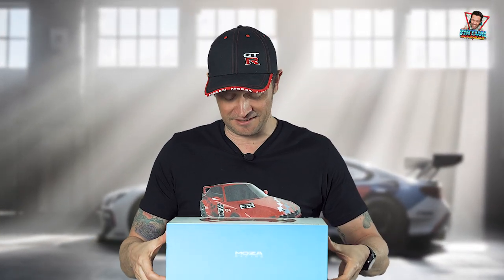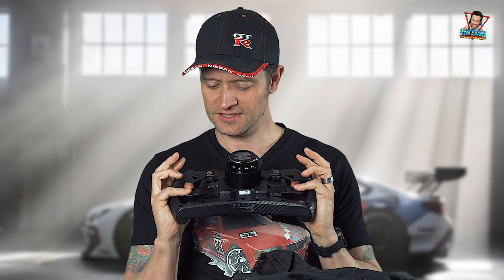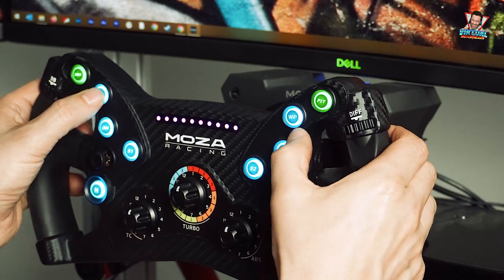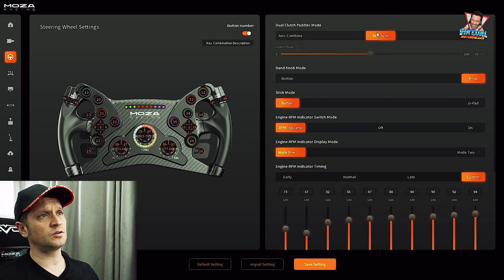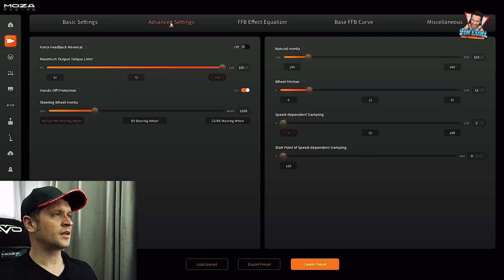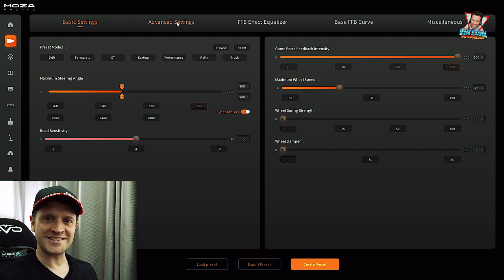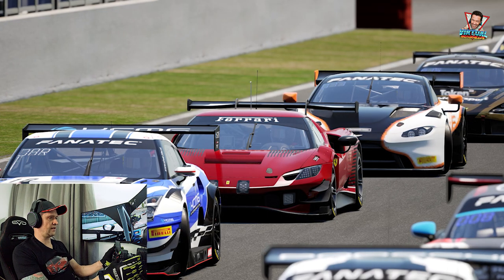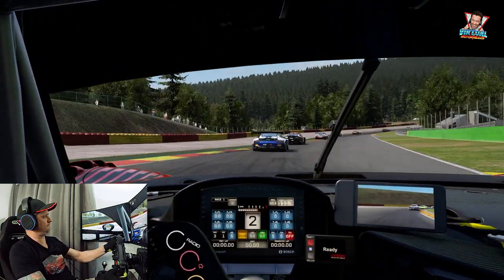🚗 Exploring the Moza KS Wheel and R5 Base: Awesome Piece of Kit! 🚗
Welcome back to Virtual Motorheads! In this video, we're diving into the world of high-performance sim racing gear with the incredible Moza KS Wheel and R5 Base. 🏎️

Join me as I unbox, set up, and test this fantastic piece of kit. We'll explore the build quality, features, and performance that make the Moza KS and R5 Base a must-have for any serious sim racer. Whether you're a seasoned pro or just starting out, this combo promises to elevate your racing experience to the next level.

🔥 Highlights:
- Detailed unboxing and first impressions
- Step-by-step setup guide
- In-depth review of the wheel and base performance
- On-track testing in Assetto Corsa

Chapters for you to jump to the good parts

00:00 Welcome
02:35 Unboxing
07:07 Button configuration
09:17 Moza Pithouse Software
13:35 ACC Practice Laps
19:23 ACC AI Race
27:16 Outro